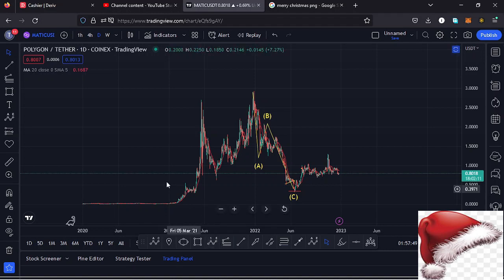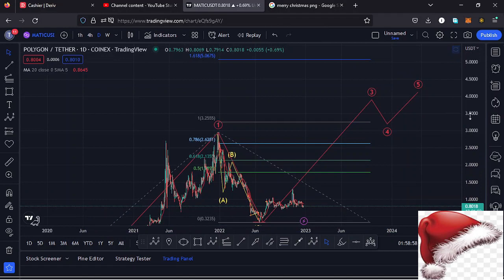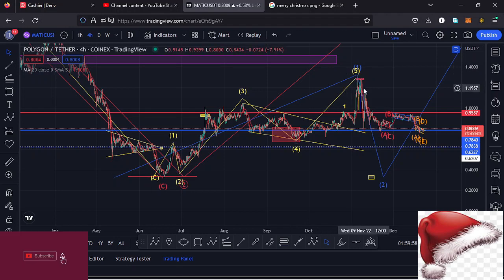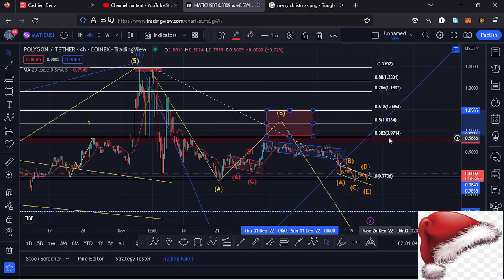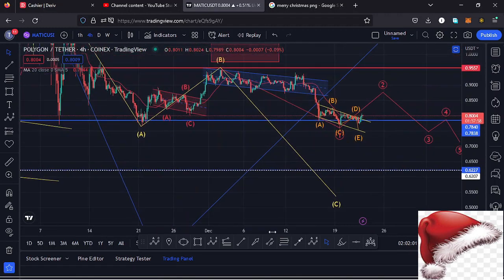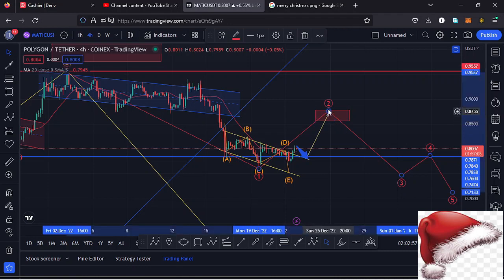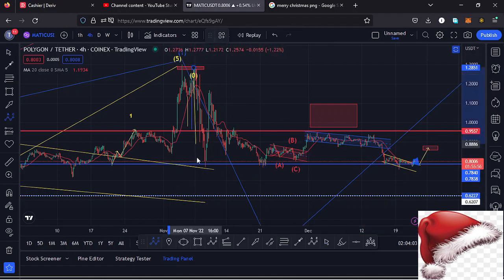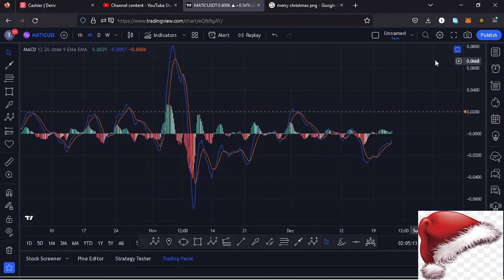POLYGON MATIC PRICE PREDICTION UPDATE!!!ELLIOT WAVES AND TECHNICAL ANALYSIS